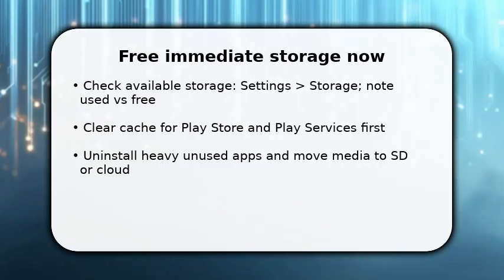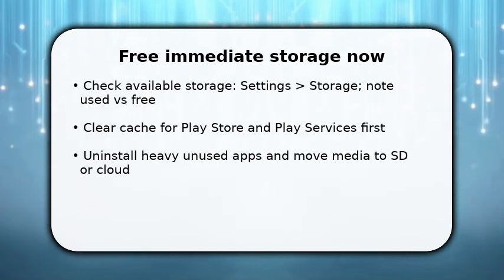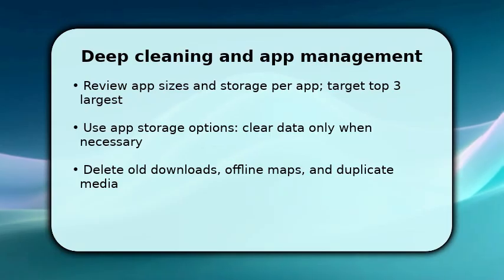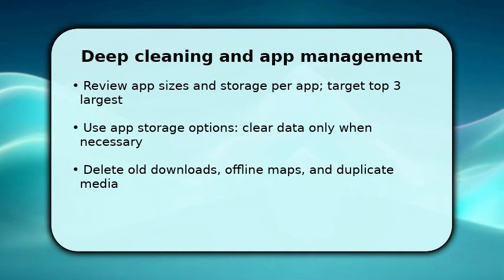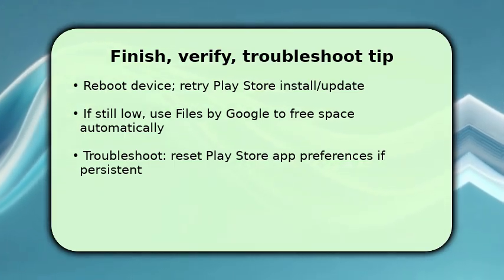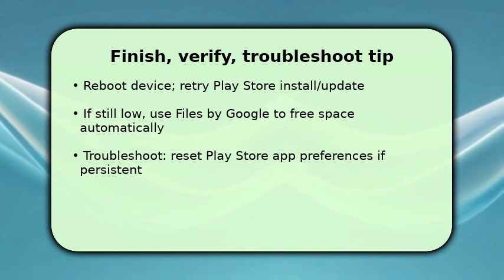How to Fix Google Play Store Not Enough Space - Easy Guide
Learn how to resolve the common issue of Google Play Store not having enough space on your device with our step-bythy guide. Discover quick and effective methods for freeing up storage, ensuring a smooth gaming experience.